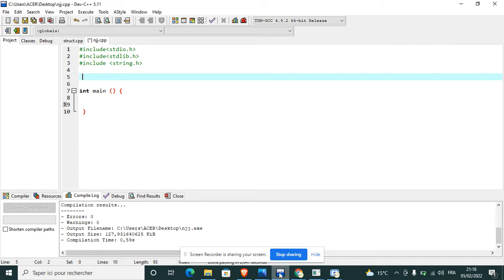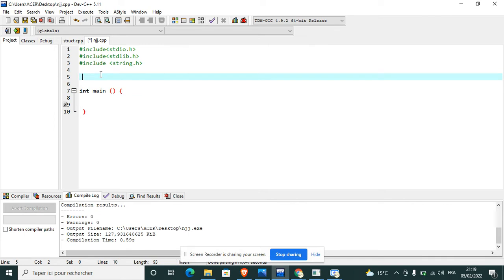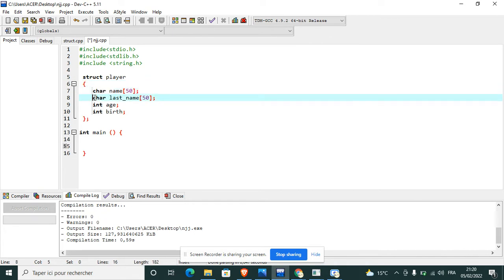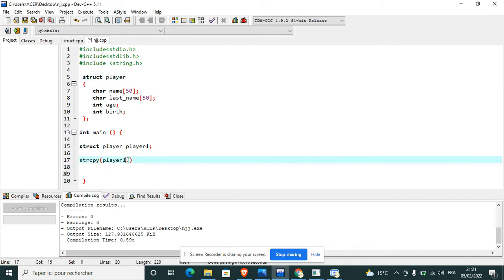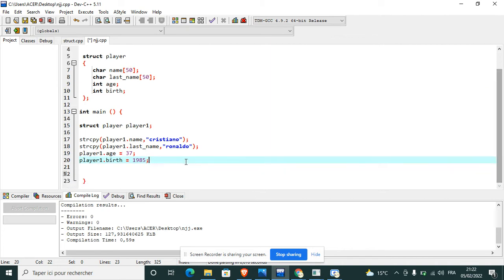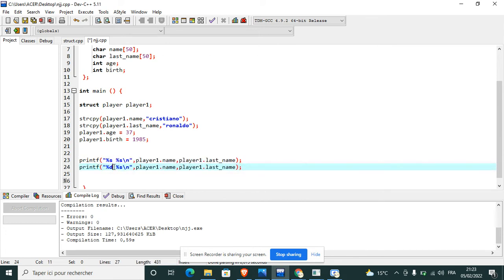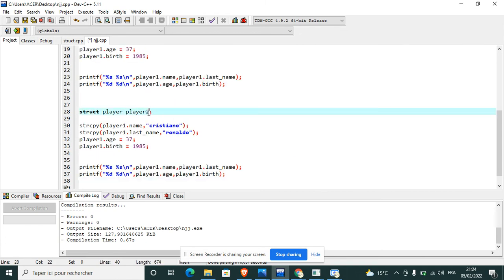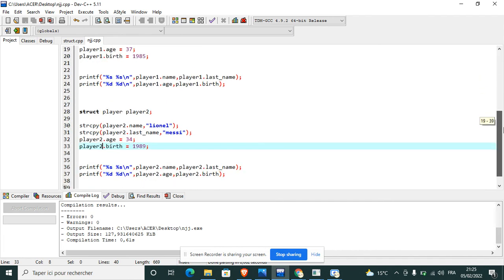Structure in C #1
this video is created by (Kechar Mohammed Ryad)g4